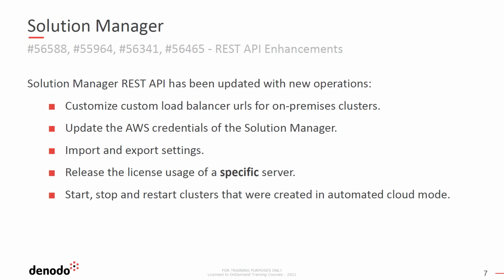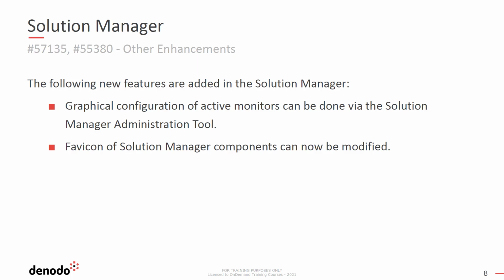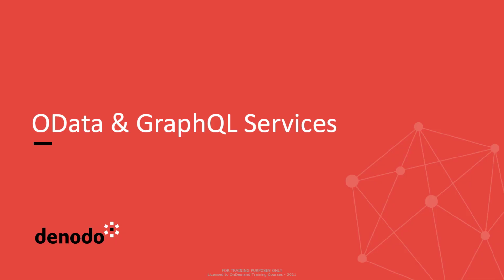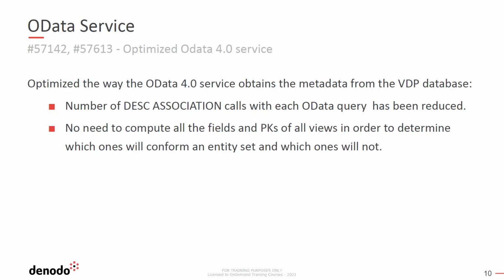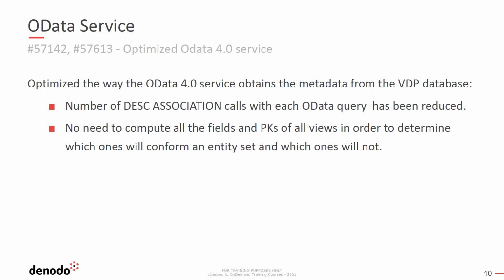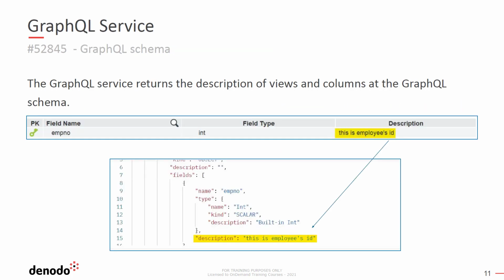Denodo Platform 8.0 July 2021 Update - Solution Manager, Scheduler, OData and GraphQL Enhancements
This video includes the list of the most important new features for the Solution Manager, Scheduler and OData and GraphQL Services added in the Denodo Platform 8.0 July 2021 Update